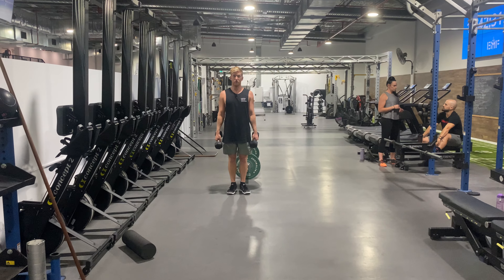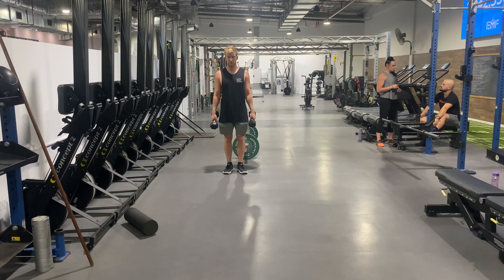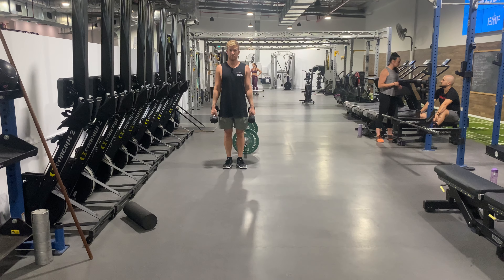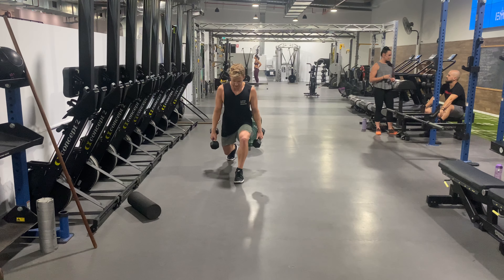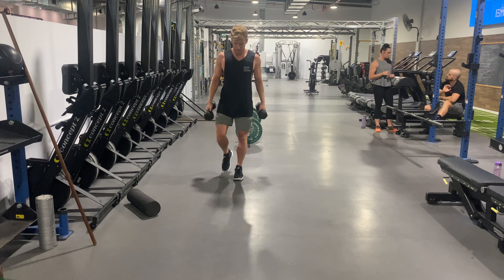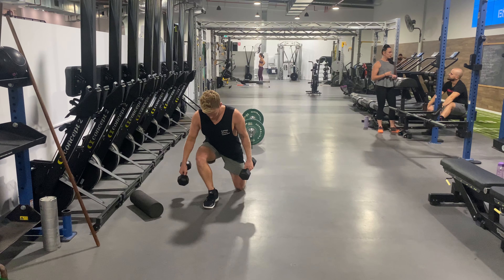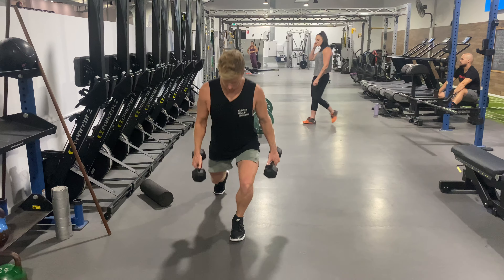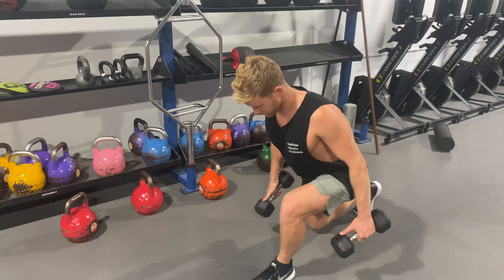Walking Lunge glute focus